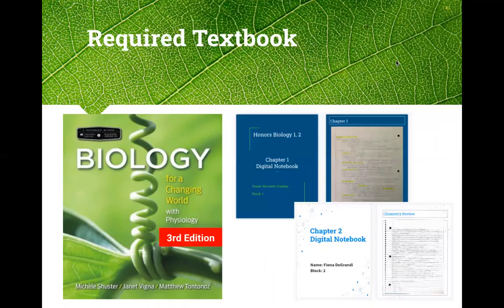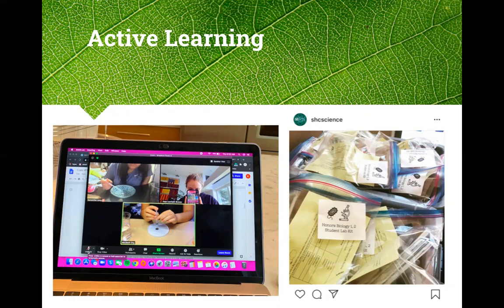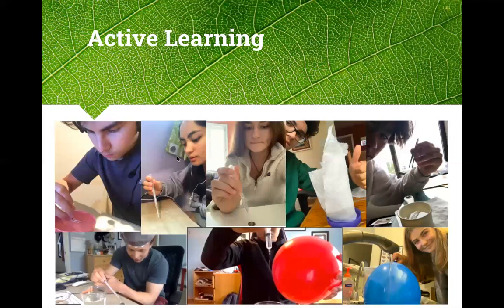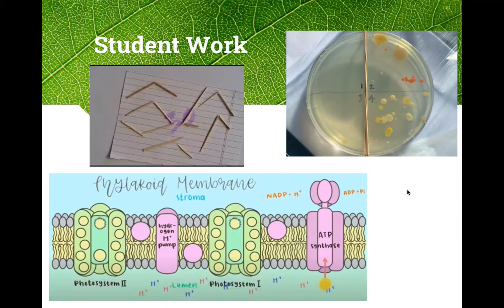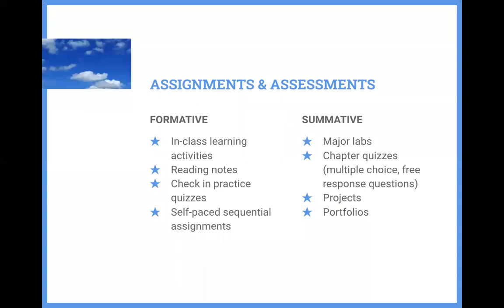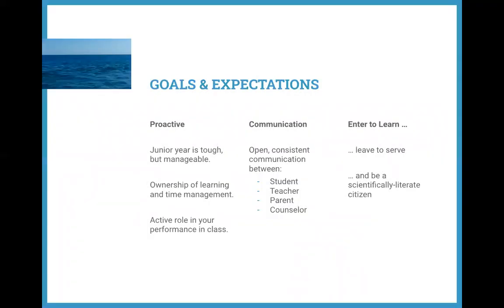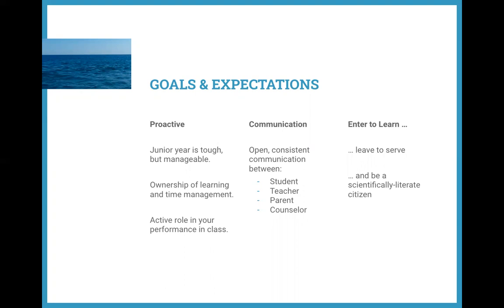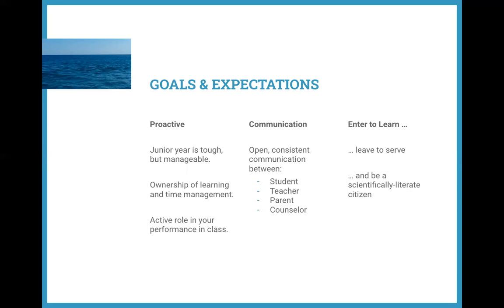Honors Biology Academic Fair Video